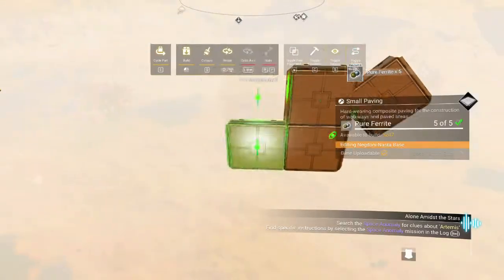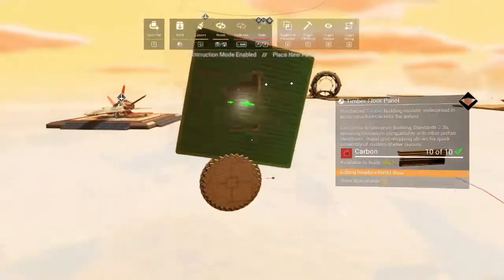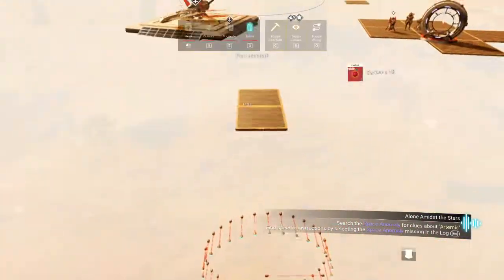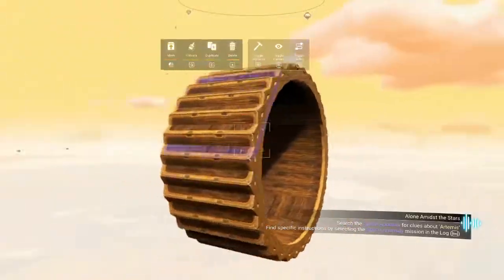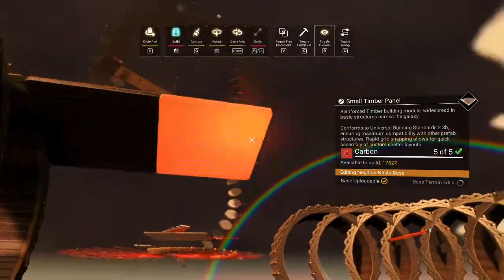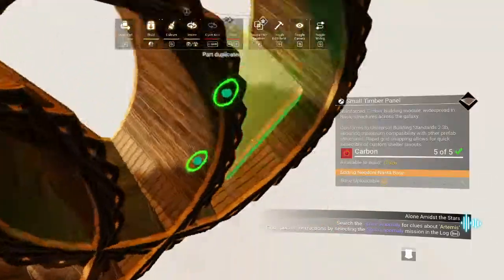Building Small Spheres - NMS Glitch Building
This video show the techniques used to make small spheres without the hassle of too many snap points close together. This video assumes the viewer has knowledge of the wire, reverse-wire, and universal adjacency glitches.

music is a KAA Production